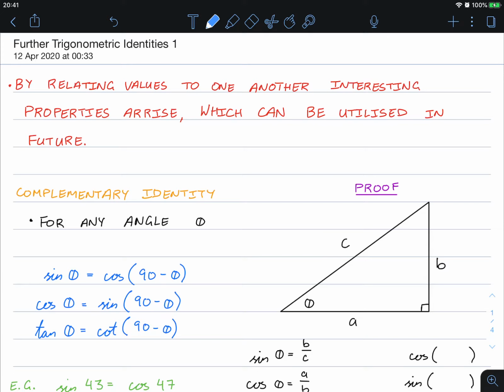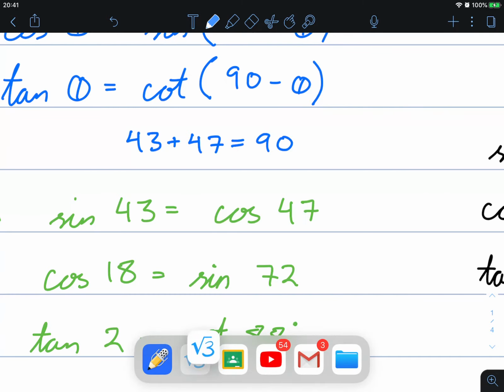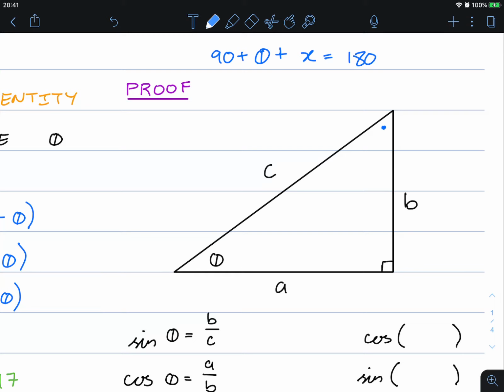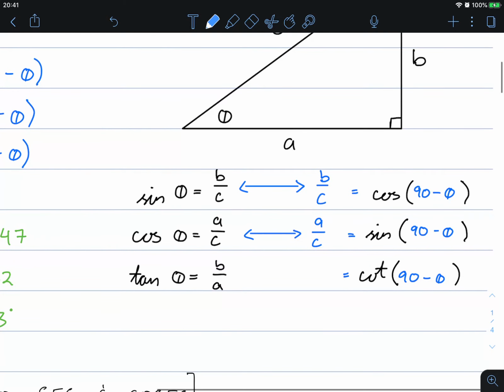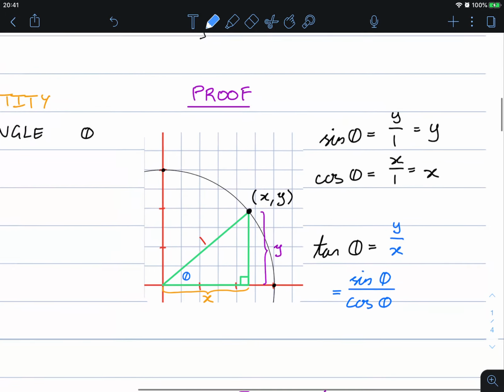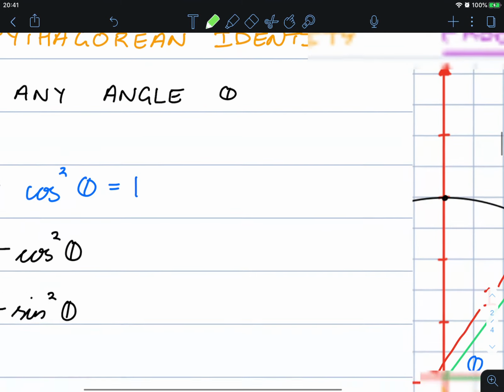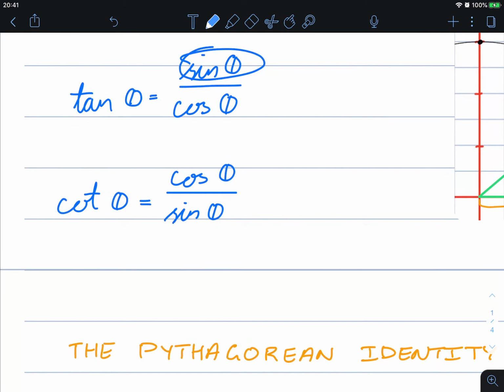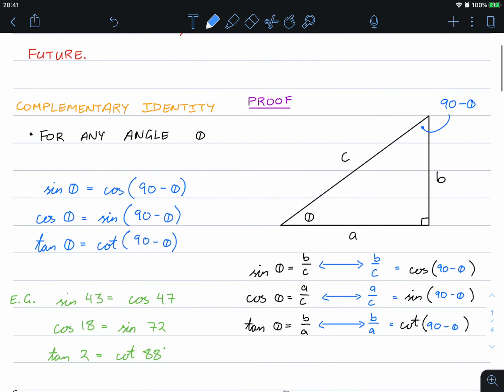More Trigonometric Identities